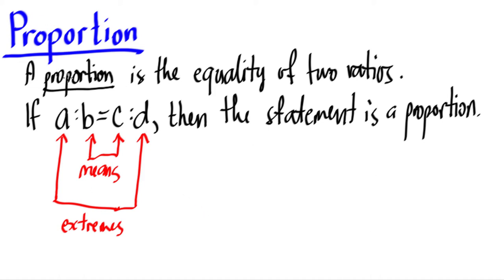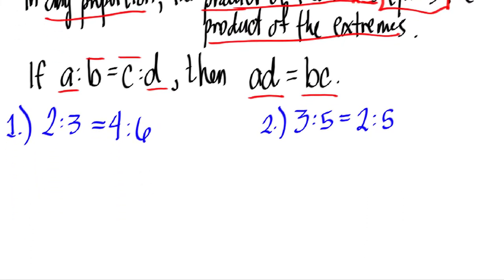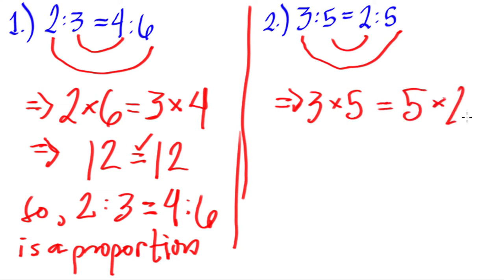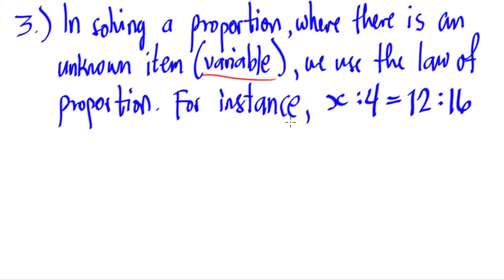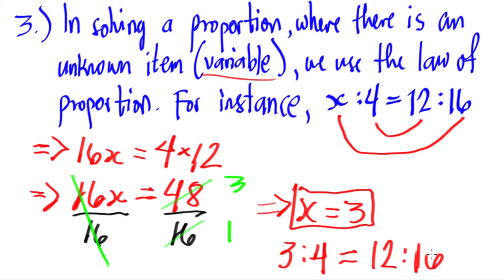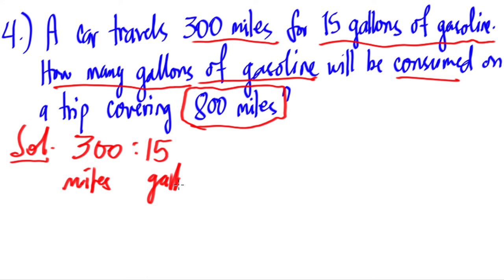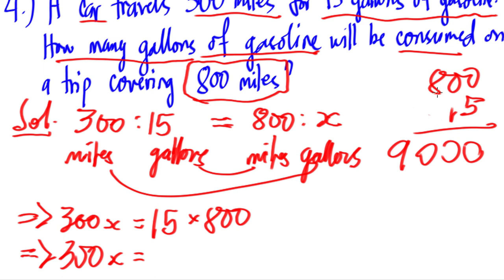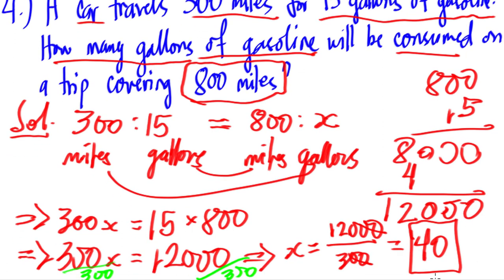Ratio and Proportion - Proportion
Here we will discuss the topic of Proportion and also the Law of Proportion, that is, the product of the means is equal to the product of the extremes.